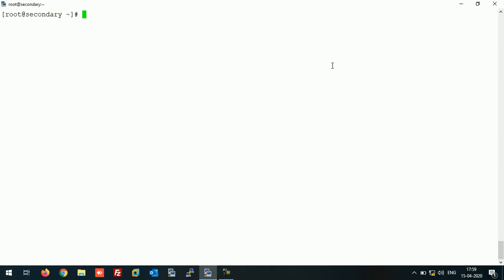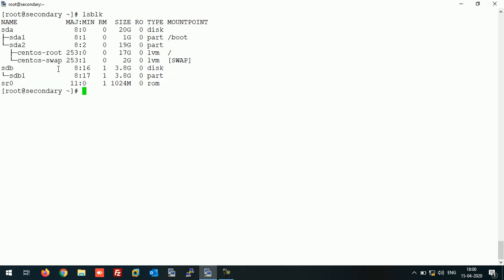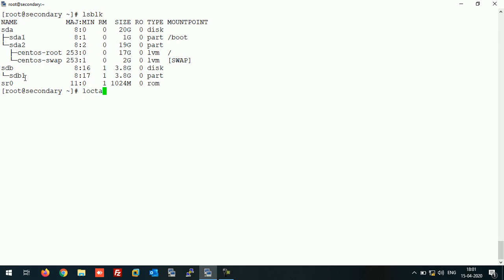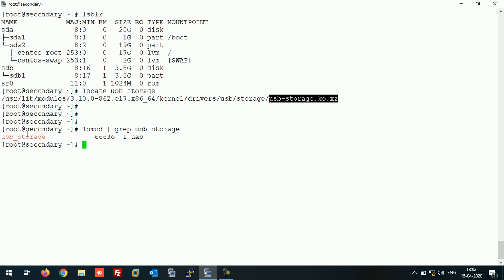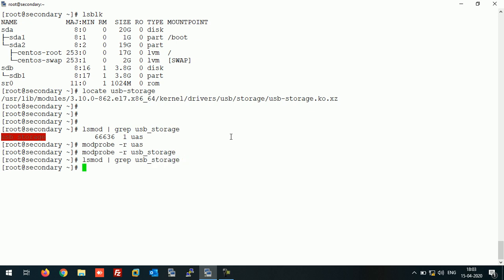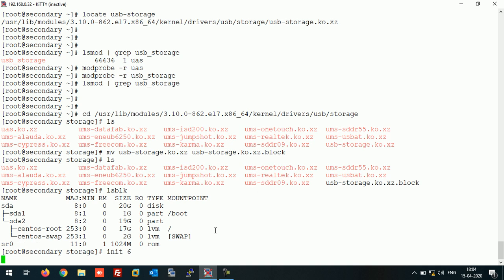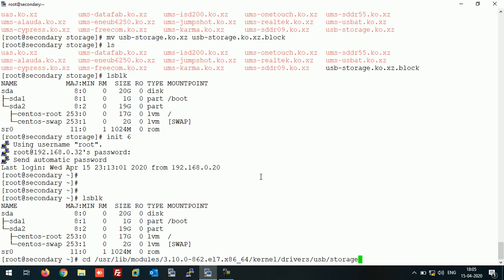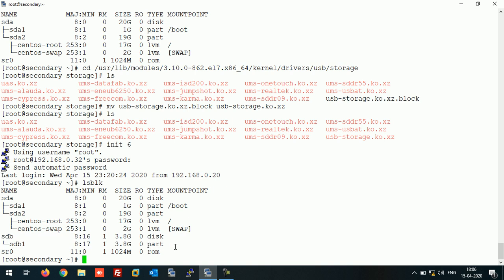How to Disable USB Devices in Centos/RHEL 7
In this video i have shown you how to block USB Devices or Storage devices on Centos 7 server.We block USB Devices on Server for Security reason.